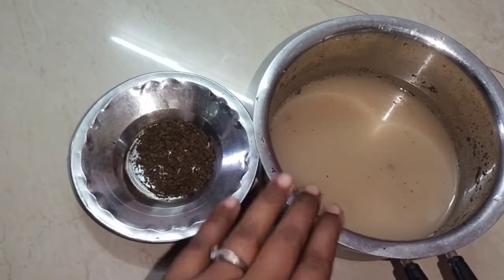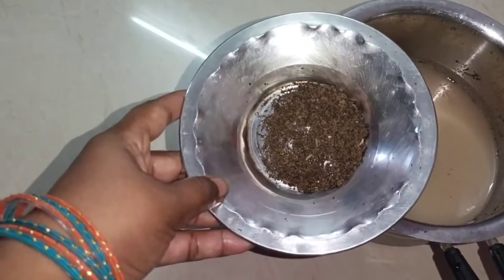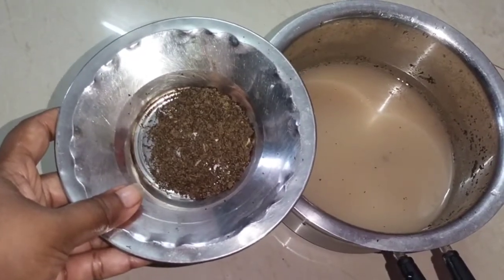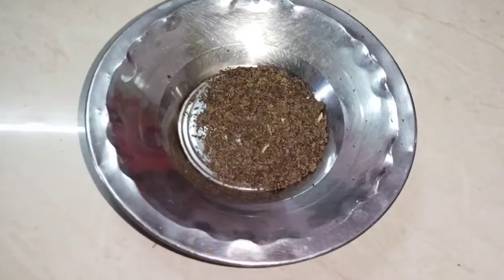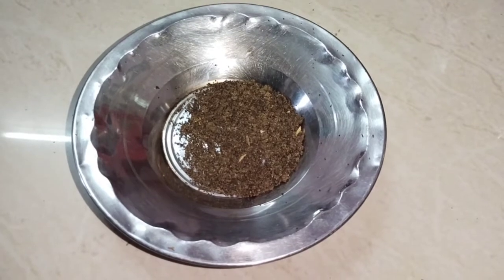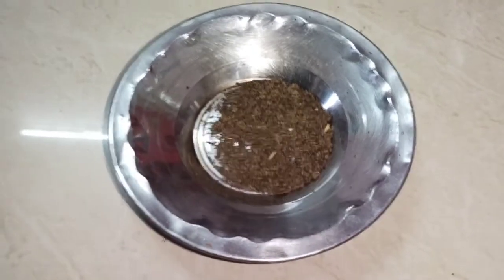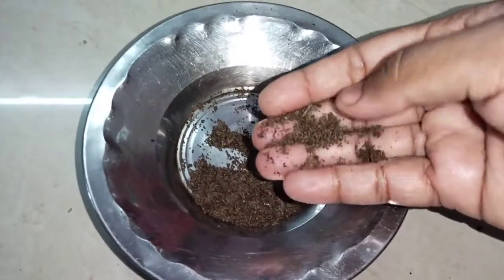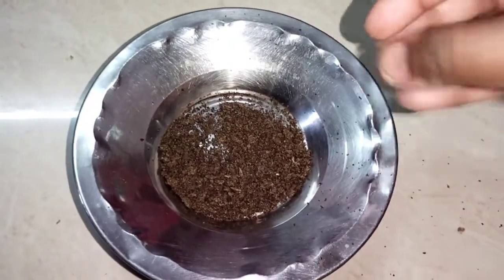குப்பையில் தூக்கி போடும் டீத்தூளை இதற்கெல்லாம் கூட பயன்படுத்தலாமா🤔 | waste tea Powder Reusable Tips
welcome to keshika kitchen..

any business queries
please contact